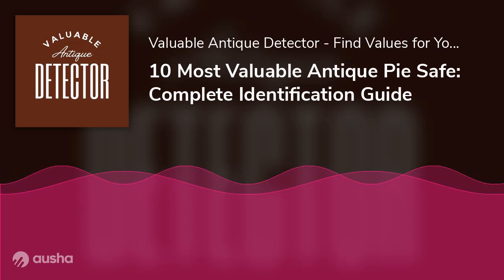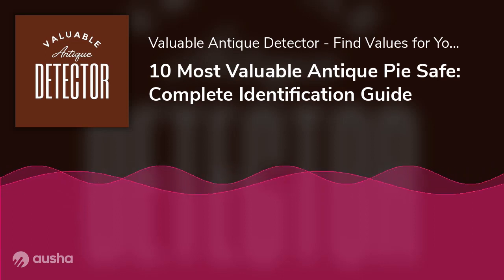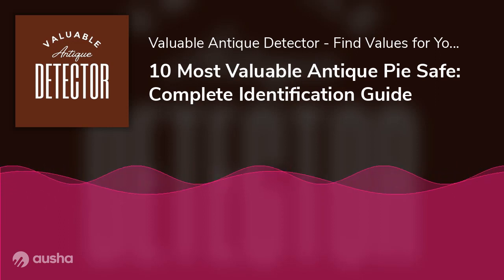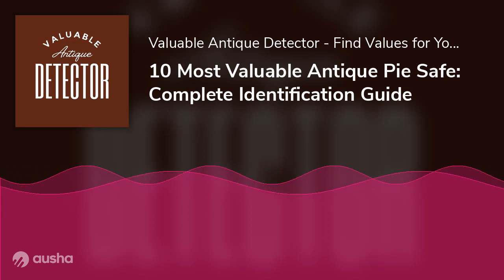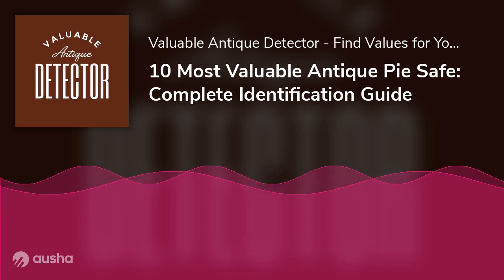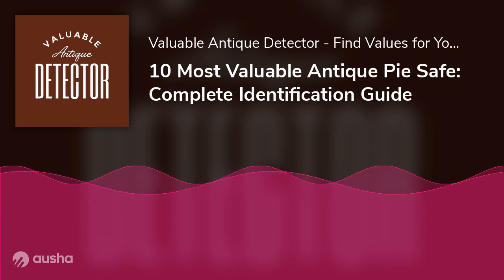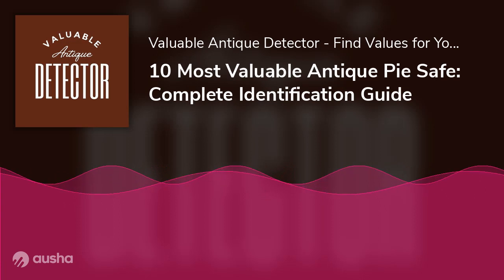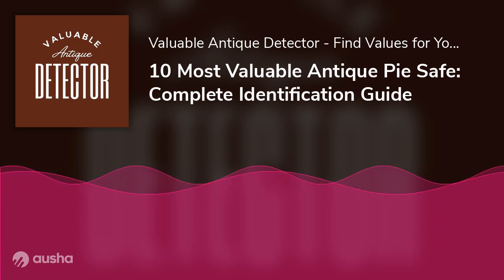10 Most Valuable Antique Pie Safe: Complete Identification Guide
An antique pie safe is a warm addition to every home, whether rustic or modern. The pie safe, which has been used for centuries to keep cakes, pies, and other snacks away from flies and pests, can now be transformed into a flexible piece of furniture for your contemporary home. In recognizing an excellent antique safe, you must consider some things discussed extensively in this article.

We’ll also see the most valuable antique pie safes in the world presently.